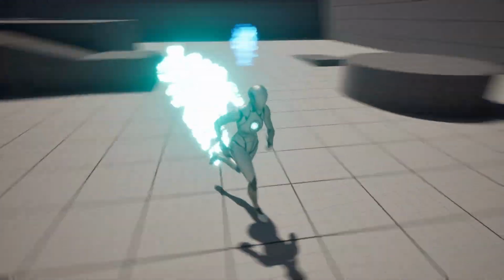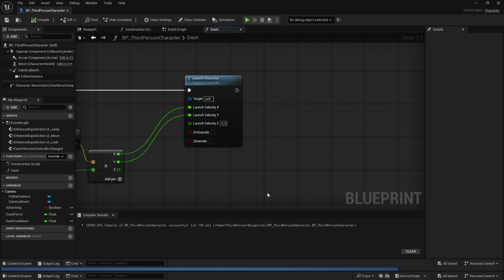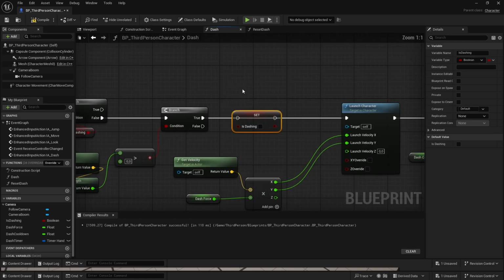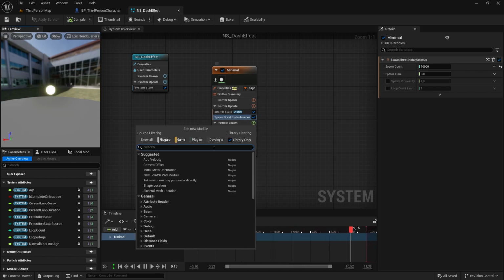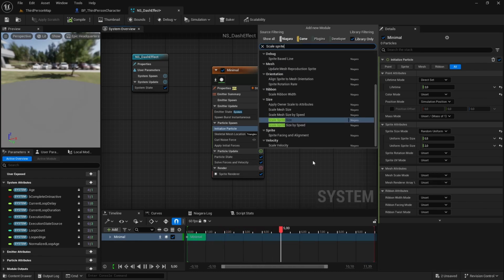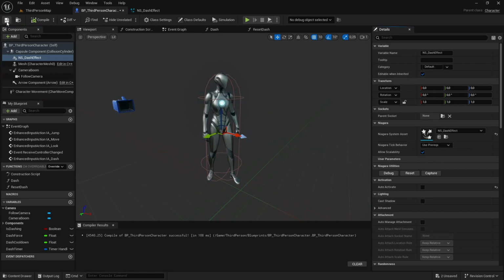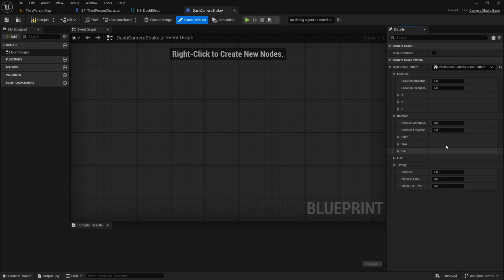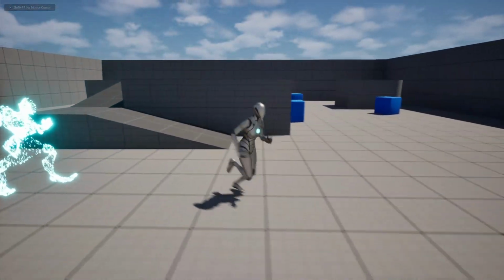How to create a Dash system with Niagara! | UE5 Tutorial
Hello everyone! How are you doing? I hope you're having a wonderful week! In this video I'm showing you how to create a dash system with a niagara effect! I hope you enjoy it!